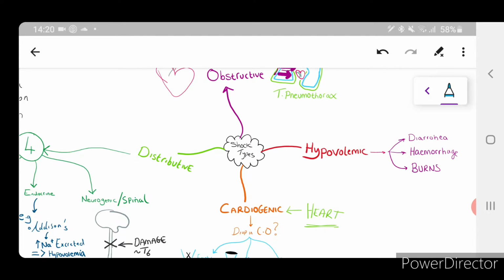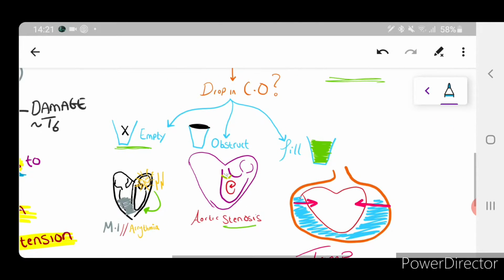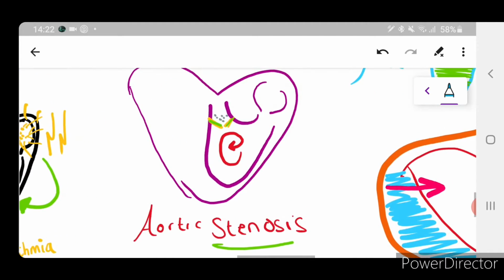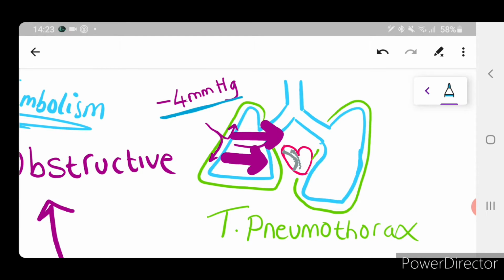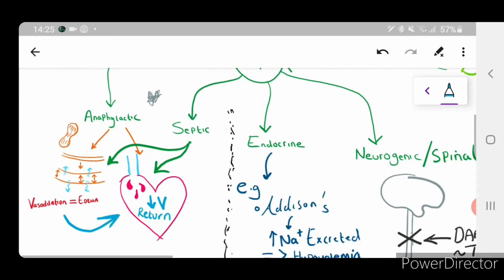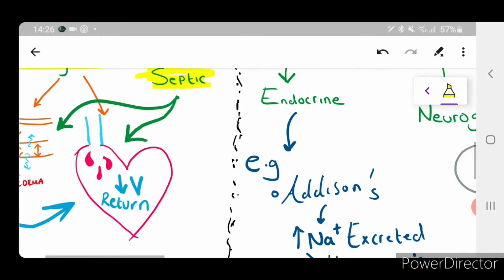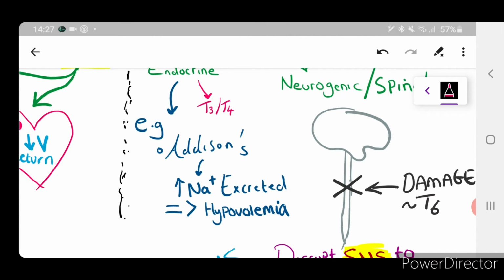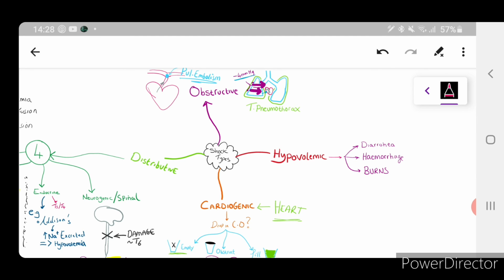Pathophysiology | The 4 Types of SHOCK!